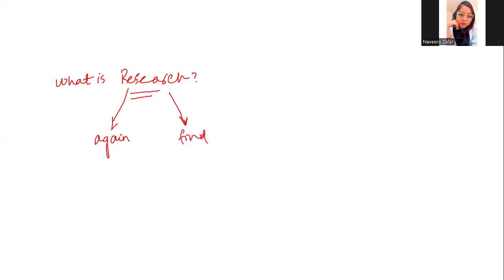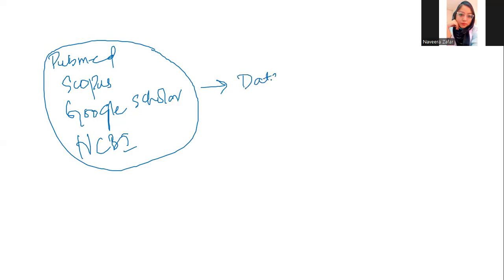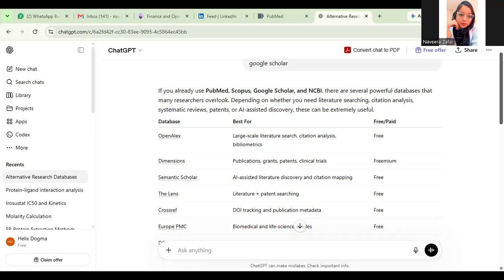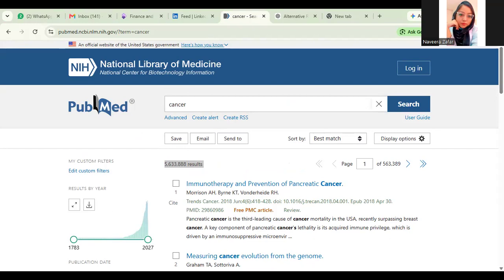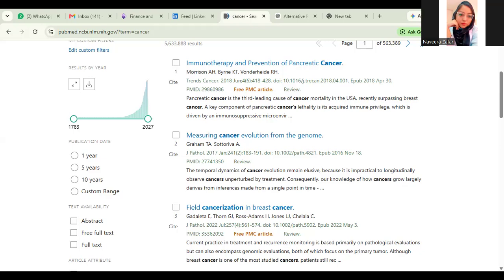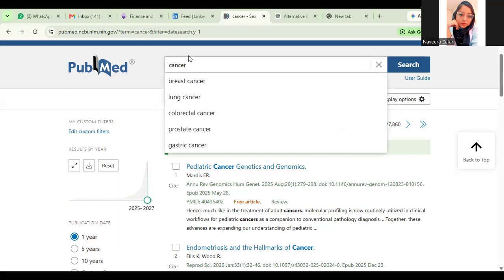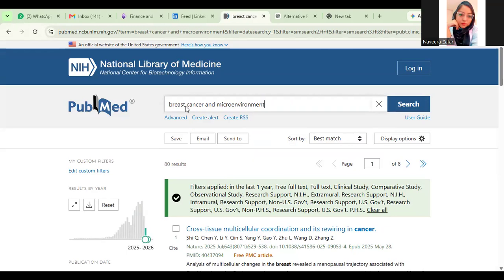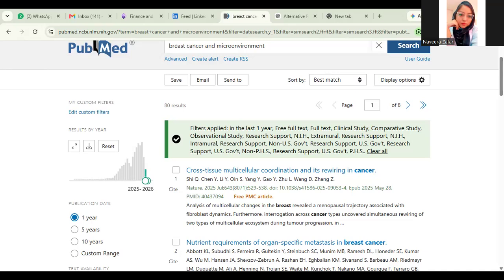How to write a narrative review | Ms. Naveera Zafar, Ph.D. Scholar | Helix Dogma | Part 1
How to write a narrative literature review by searching articles from databases.